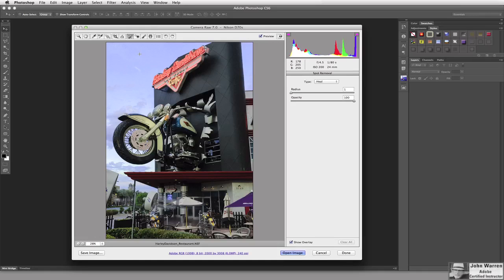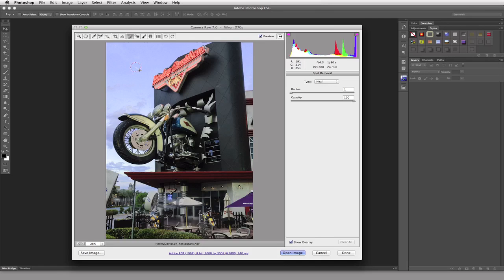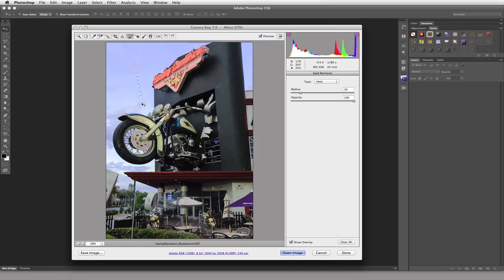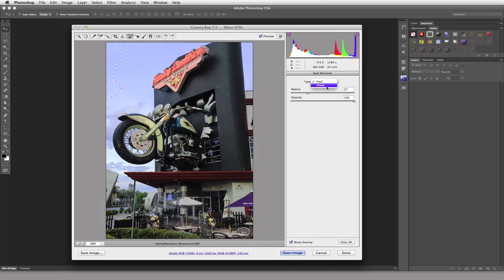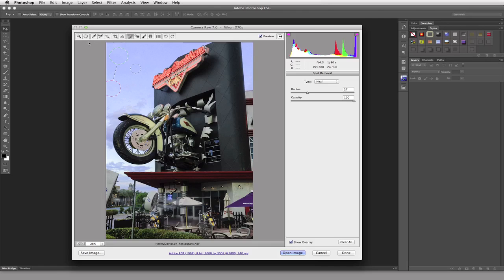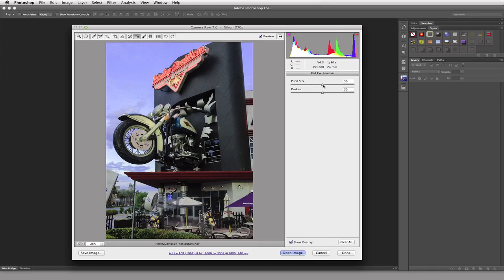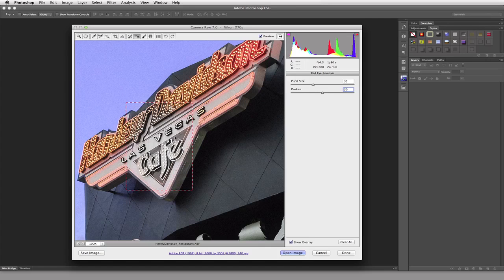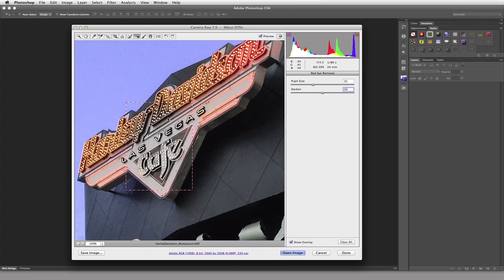21 The Editing Tools Part 3 of 5